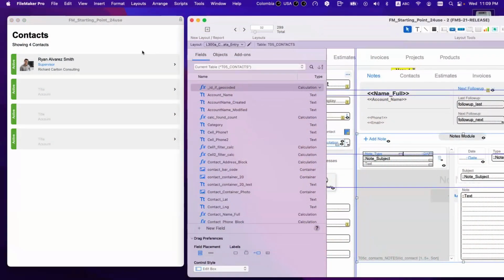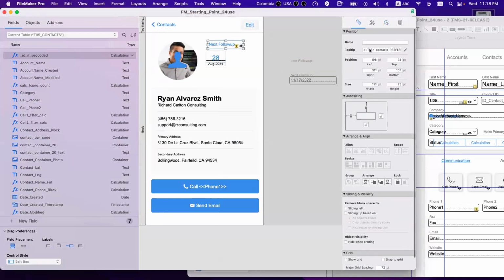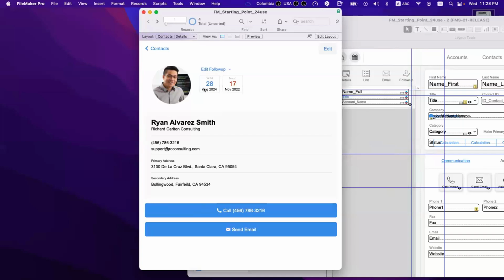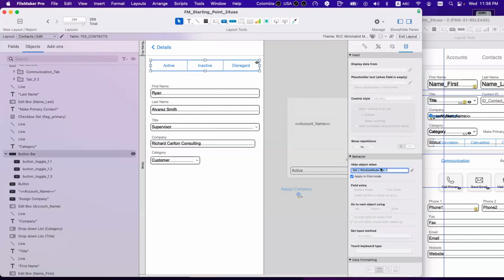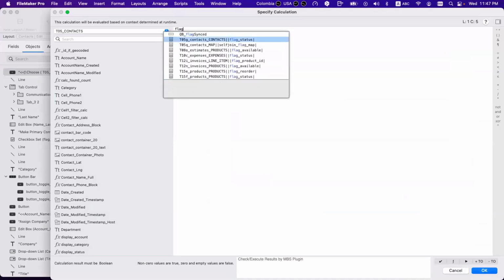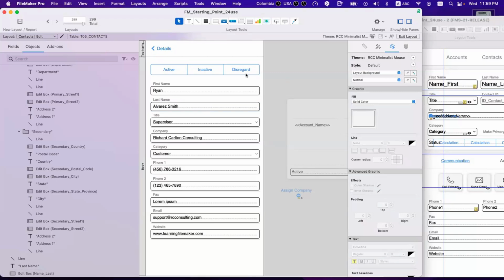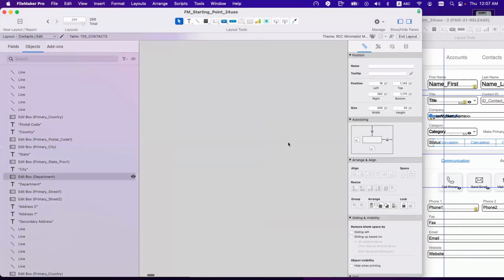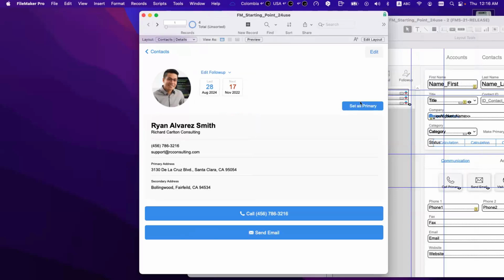FileMaker Go with Nick Hunter - Day 3 - Building a Layout for iPhone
When it comes to mobile devices, it is almost impossible to use solutions tailored for a desktop. Because of fundamental differences between both environments, such as pointer (Finger), screen size and on-screen keyboard, layouts must follow design guidelines and principles that apply to mobile devices. Due to limited real estate it is difficult to tackle building solutions for mobile devices but, it is much more approachable if basic rules are used in the layout architecture. Nick Hunter will dedicate this mini-series into building layouts tailored for both Tablet and Phone using the latest Design practices…

70 hours of video content AND one copy of Claris FileMaker Pro! 🎥

FMTraining.TV
2122 9th St., Suite 102

Imj3zEXXWfcYeEyeYrcWkMuJXeK4p6siBU/edit?usp=sharing